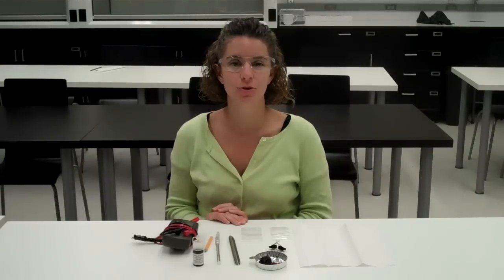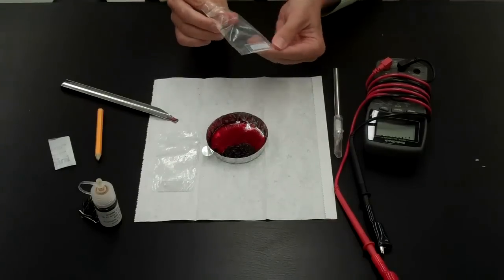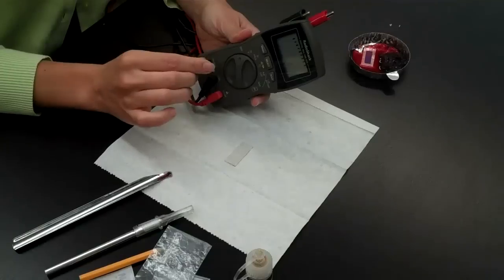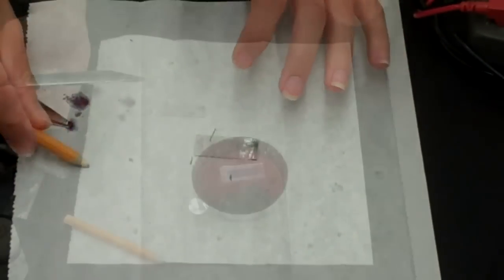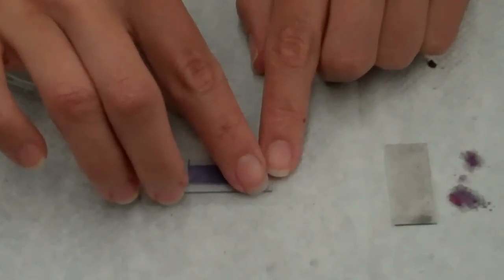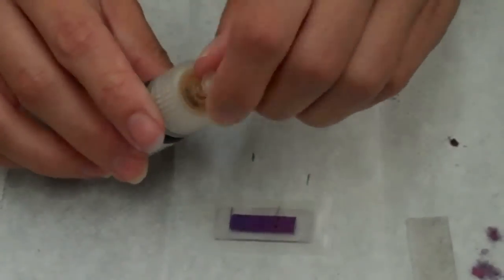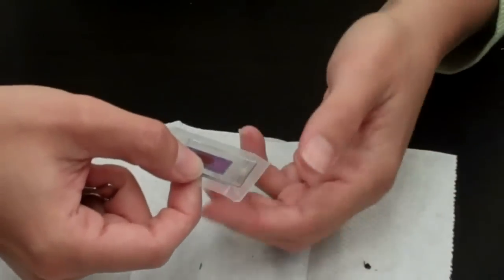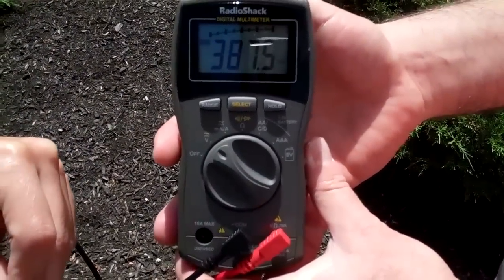Dye-sensitized solar cell demo